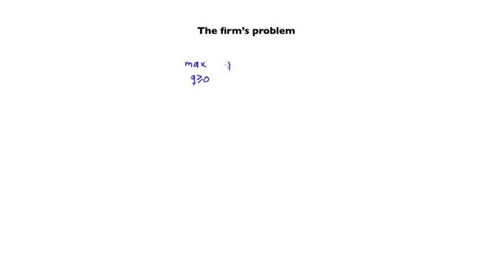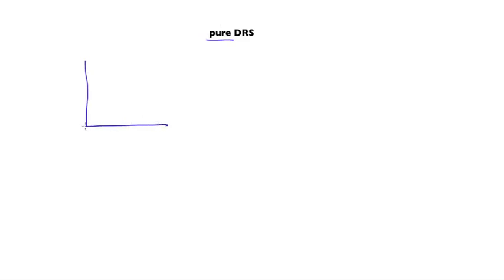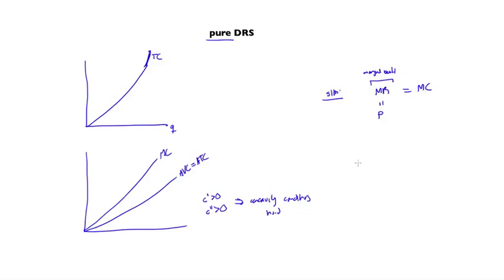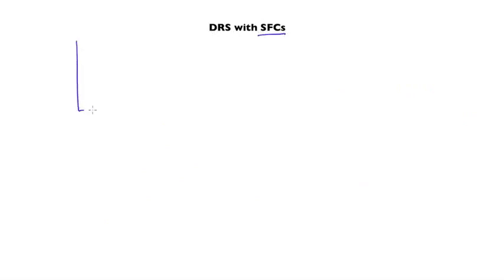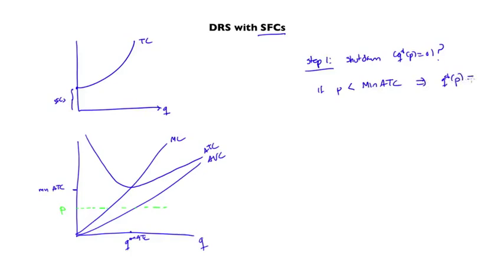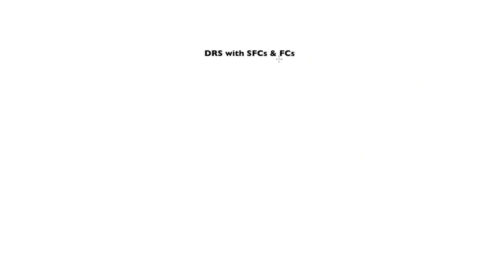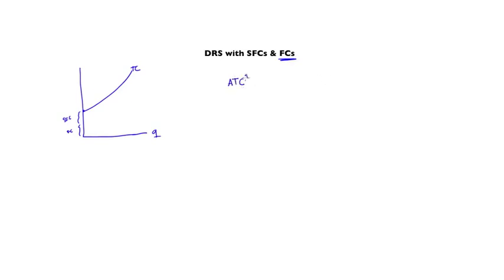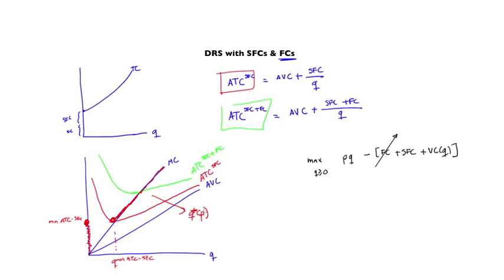Principles of economics for scientists || 17 3 10 Supply function 17 53